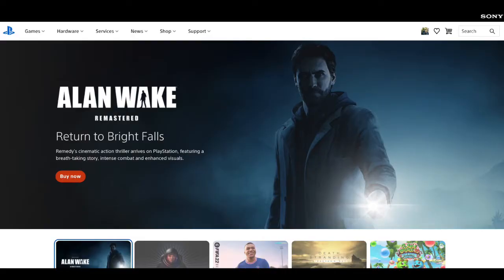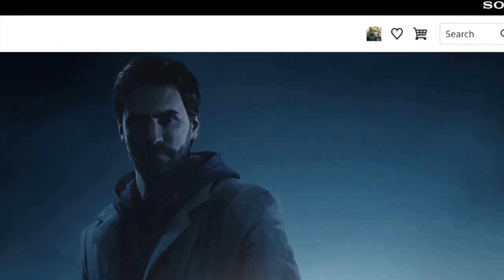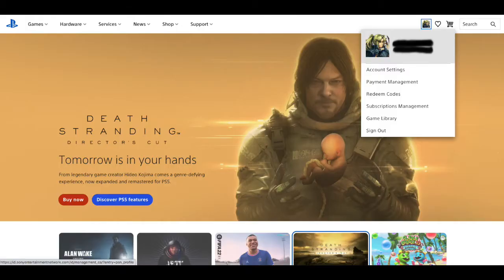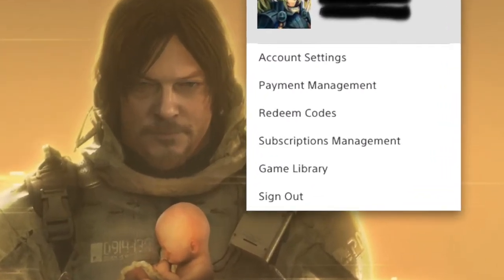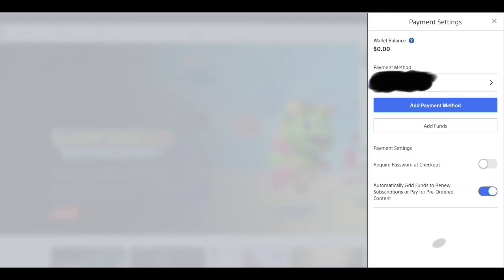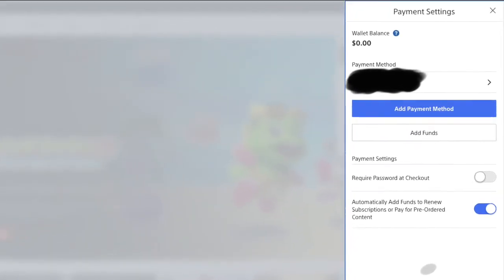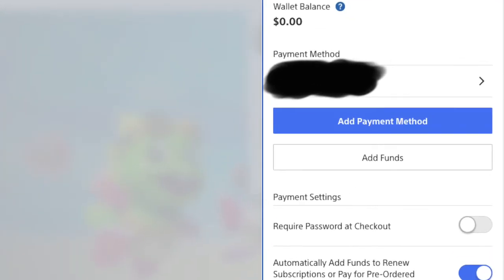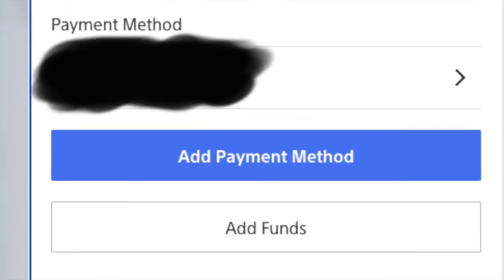HOW TO REMOVE CREDIT CARD OR PAYMENT METHOD FROM Playstation.com from computer PC laptop PS4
Playstation Network main website remove payment method

how to remove payment method from ps4 on my PC How do I remove my credit card from the playstation store? What if I don't' want to store my credit card information on playstation website what do I do? PS4 playstation remove payment method PS5 debit card removal how to remove payment method from ps4 on my computer playstation remove debit card how to remove payment method from ps4 on my laptop how do i delete my credit card from playstation